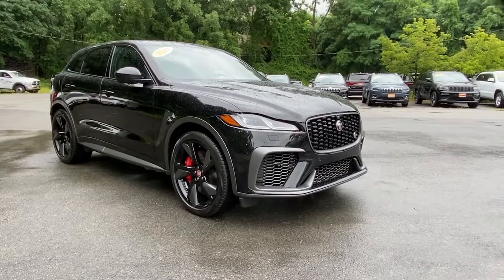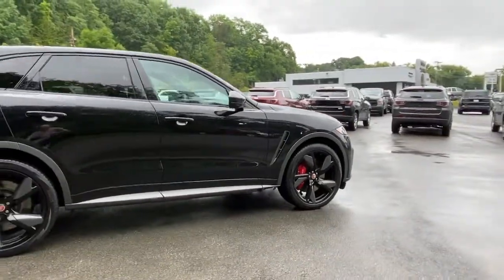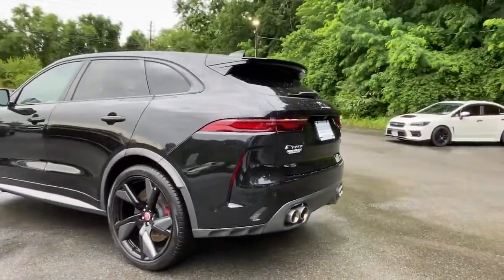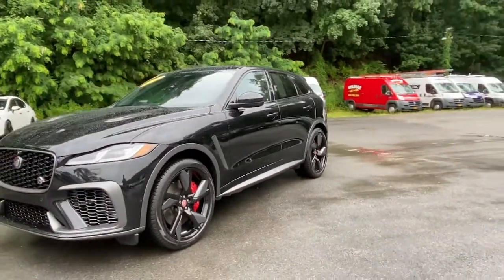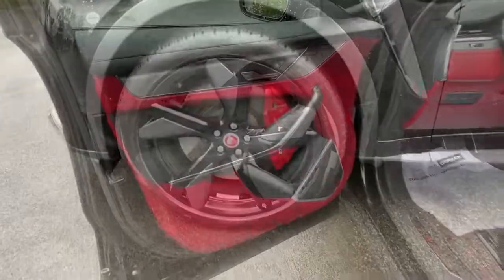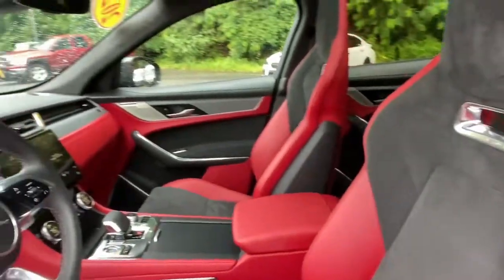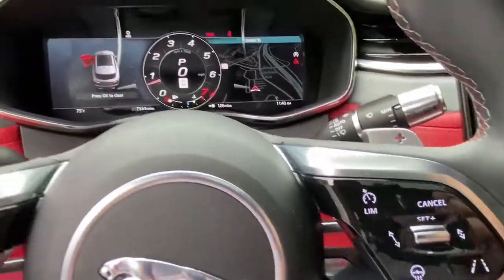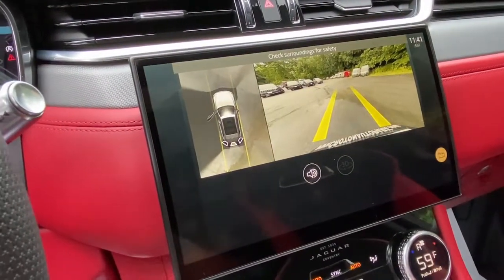2021 Jaguar F-PACE Cortlandt Manor, Croton on Hudson, Ossining, Briarcliff, Peekskill 1209507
Santorini Black Used 2021 Jaguar F-PACE available in Croton, New York  at Croton Auto Park. Servicing the Cortlandt Manor, Croton on Hudson, Ossining, Briarcliff,  Peekskill, NY area.